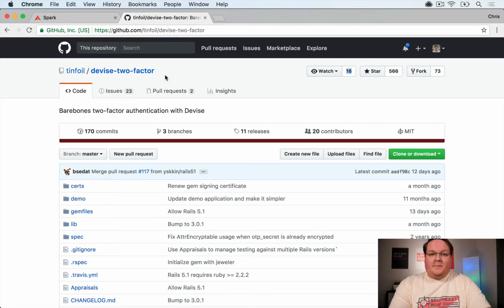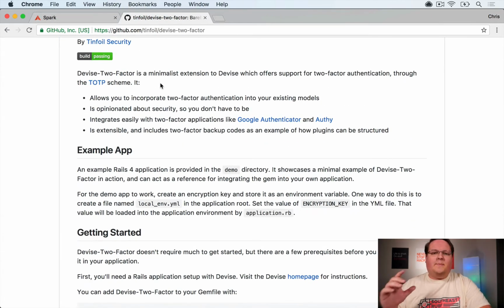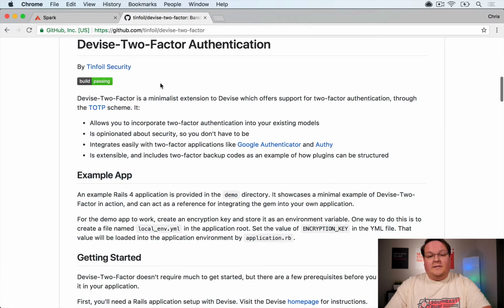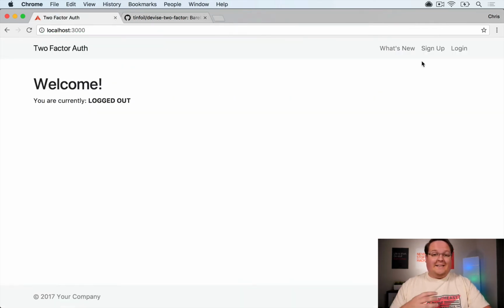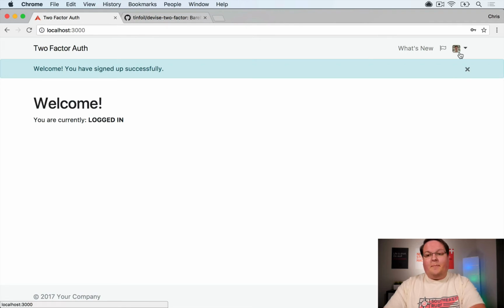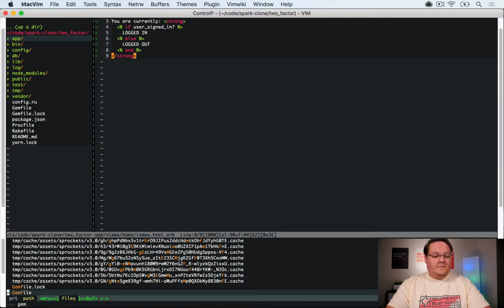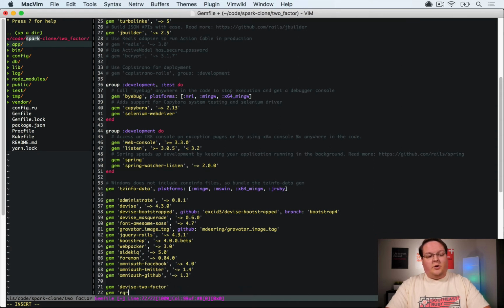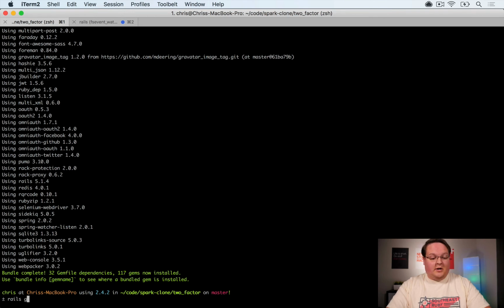Two Factor Authentication with Rails and Devise | Preview